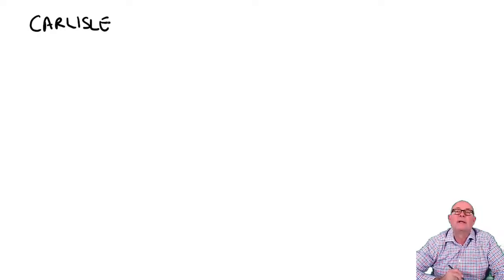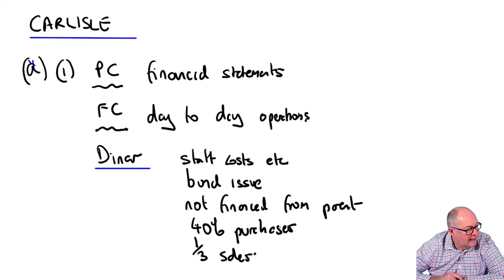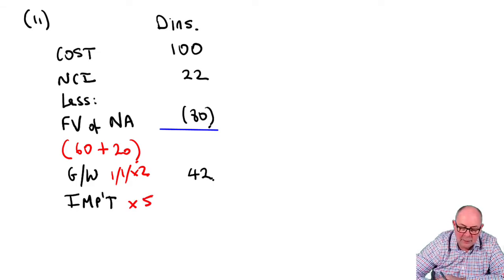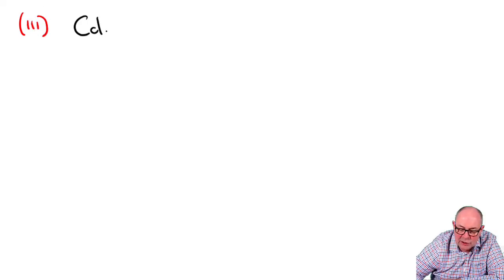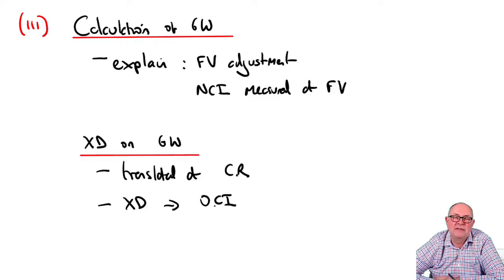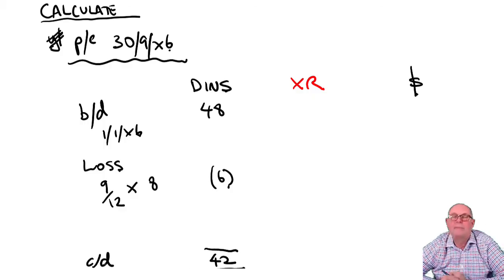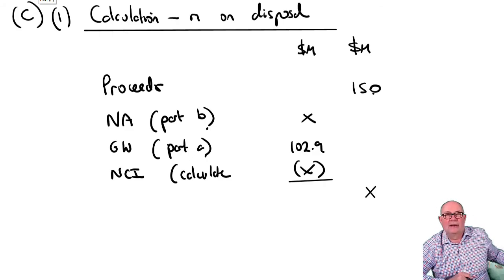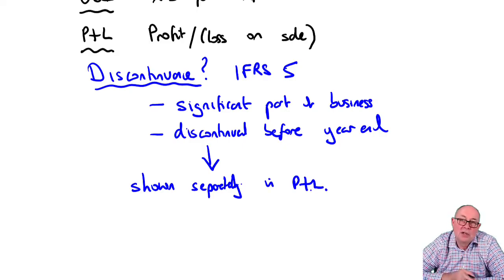Question 1 March/June 2019 ACCA SBR Exam - ACCA SBR Exam Revision